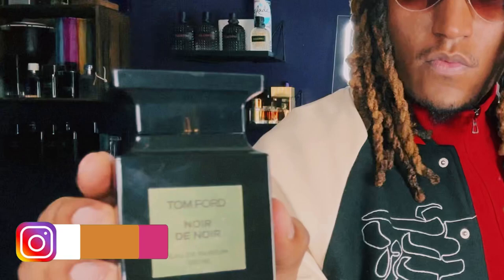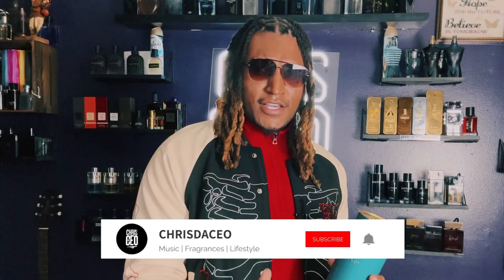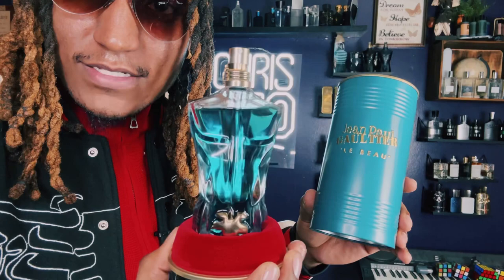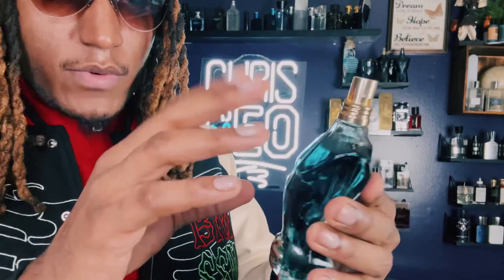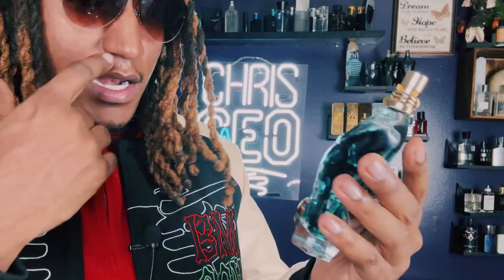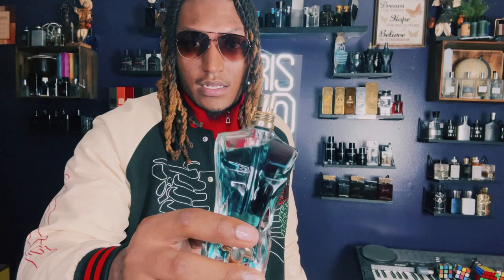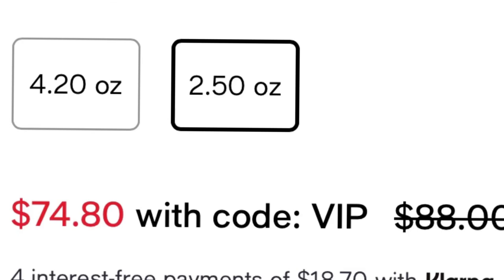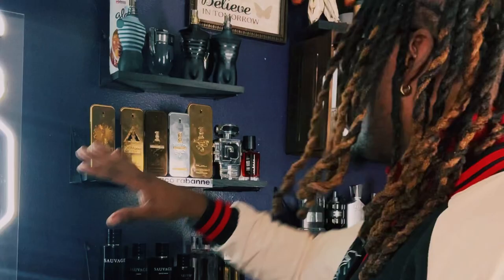BEFORE YOU BUY | Jean Paul Gaultier Le Beau - A Piña Colada Smelling Men’s Fragrance Review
Jean Paul Gaultier Le Bleu is a captivating fragrance that blends floral and aquatic notes to create a refreshing and alluring scent. The fragrance opens with top notes of lemon and rose, which are immediately followed by a heart of jasmine and aquatic notes. Finally, the base notes of patchouli and musk give the fragrance a warm and sensual finish.

The first thing that stands out about this fragrance is its unique blend of floral and aquatic notes. The lemon and rose give the fragrance a light and fresh feel, while the jasmine and aquatic notes add a slightly more complex and intriguing element. The patchouli and musk in the base notes give the fragrance a warm and sensual finish that lingers on the skin for hours.

The bottle design is also noteworthy. It is a beautiful shade of blue, which is fitting for a fragrance called Le Bleu, and the shape of the bottle is reminiscent of a woman’s curves. The cap is a gorgeous shade of silver, adding a touch of elegance to the overall design.

Overall, Jean Paul Gaultier Le Bleu is a must-try fragrance for anyone who loves fresh and floral scents with a slightly aquatic twist. The bottle design is also a work of art and would make a stunning addition to any fragrance collection.